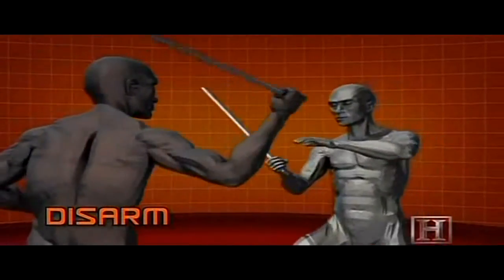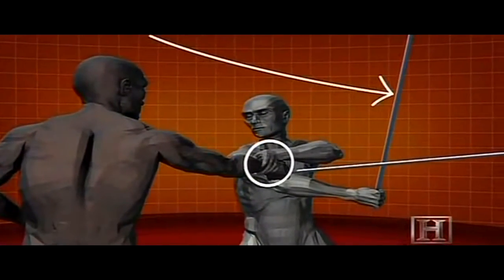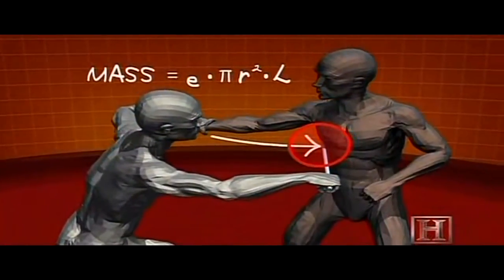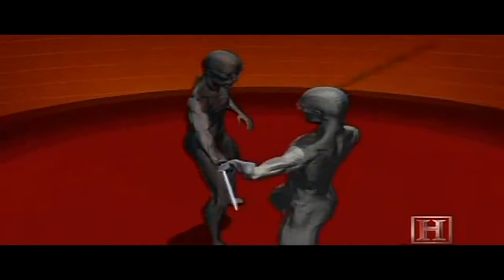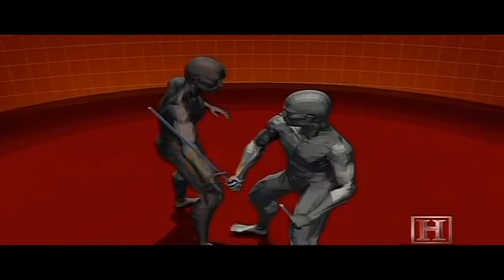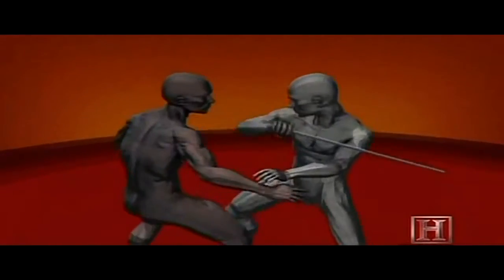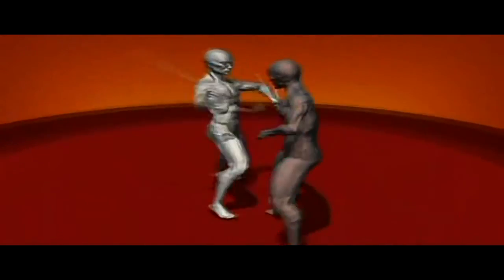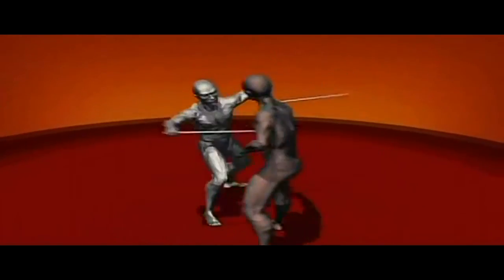Disarm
Self-Defence 4